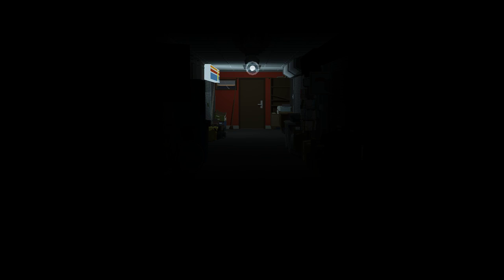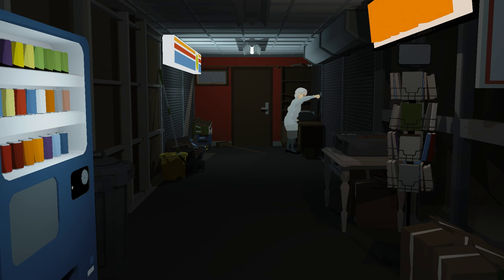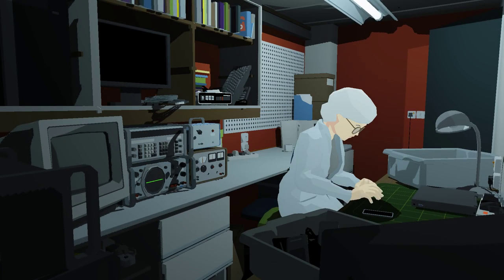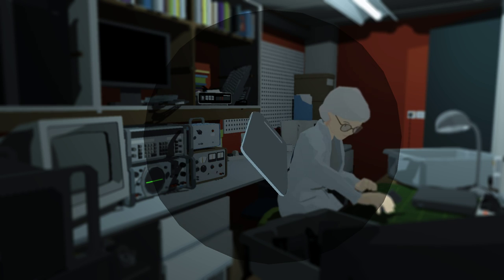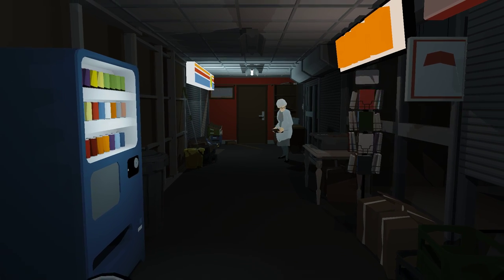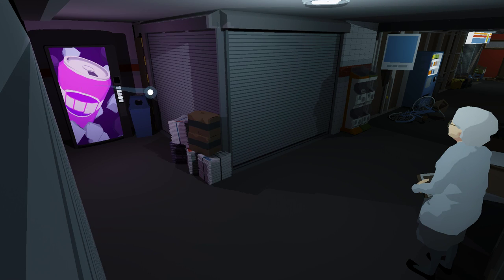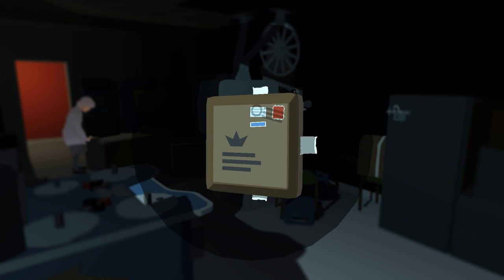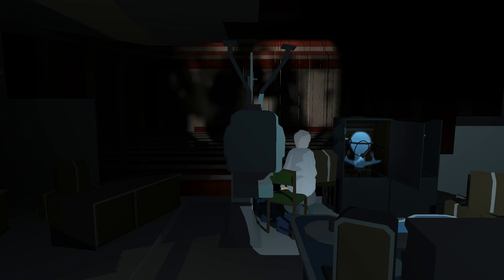Reel - Feel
"Reel is a tiny, wordless, interactive short-story about an elderly woman exploring the building where she works. - The player interacts with objects and elements in the games environment; turning on lights, knocking things over etc. Certain interactions will push the narrative along, but the aim is to create the sense that the player is exploring alongside the character as opposed to having control over her. - Reel was made over the course of four months, by Nick Preston as part of Northern Ireland Screen's eXP project."